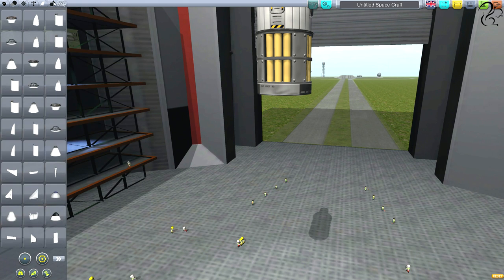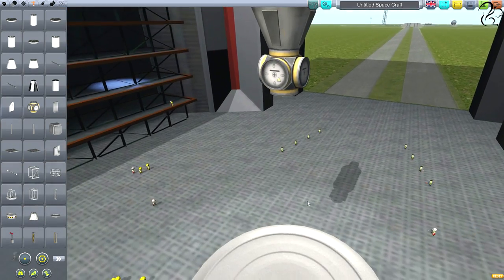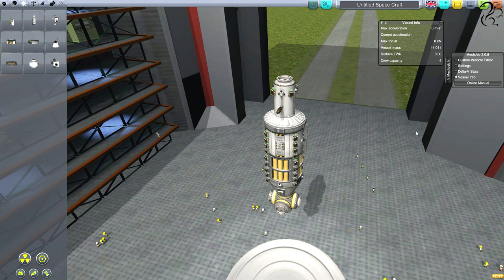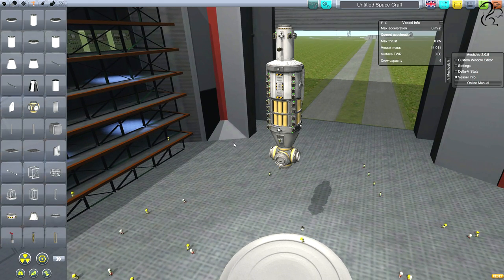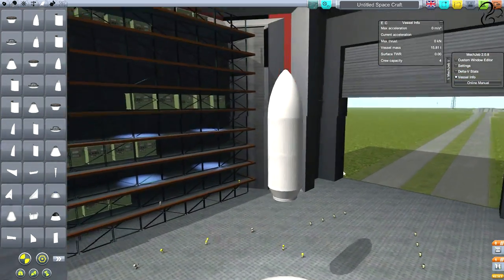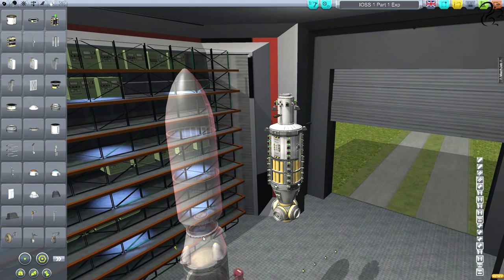Space Station Rocket - Kerbal Space Program Ep #3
It's time to build the first component of a new space station in Kerbal Space Program! We're going to need batteries, RCS, lights, a crew compartment, a communications dish and plenty of docking ports. We'll also need a rocket capable of launching this and all future components into space. If you want to download the rocket and play along read below.

Please note that I use the Rocketry addon (link below) which you must install before you can load the ship into the editor. You can optionally install the MechJeb 2.0 addon which I use but I have also provided a ship without it.

Addons
Rocketry 2.4 - Provides new engines, fuel and aerodynamic parts.

Ship Built In This Video
IOSS 1 Part 1 - Rocketry Only.
 - or -
IOSS 1 Part 1 - MechJeb 2.0 and Rocketry.